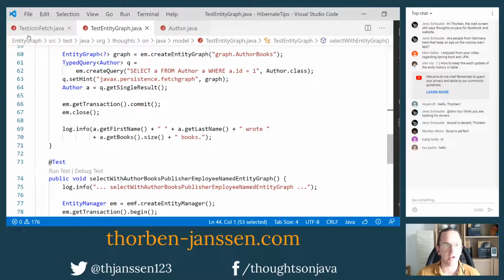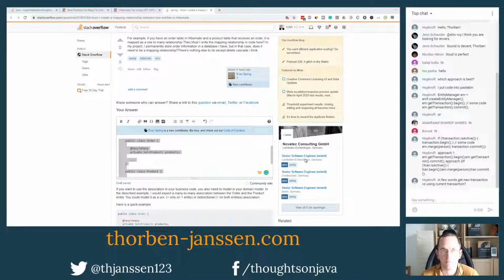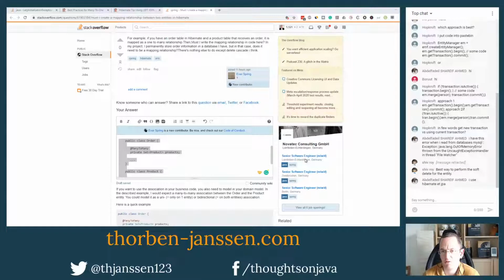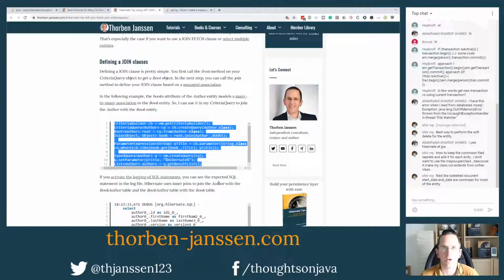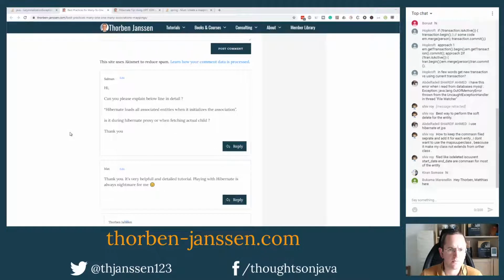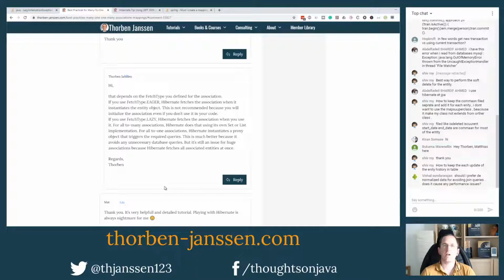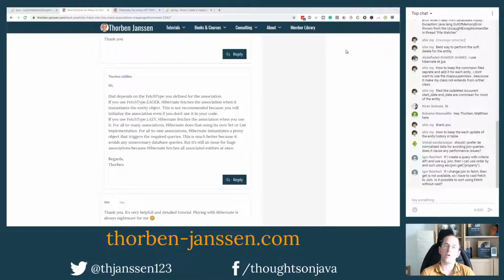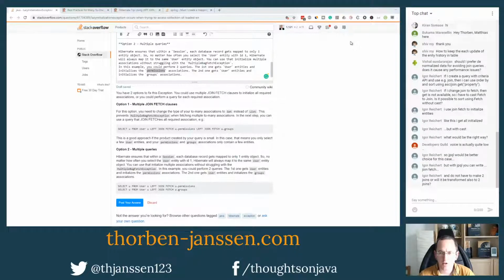Coffee with Thorben